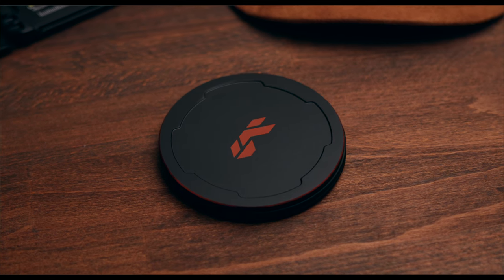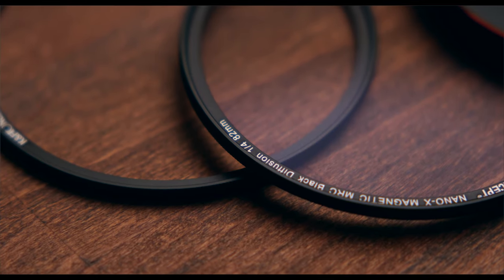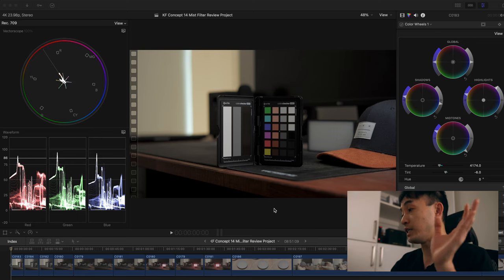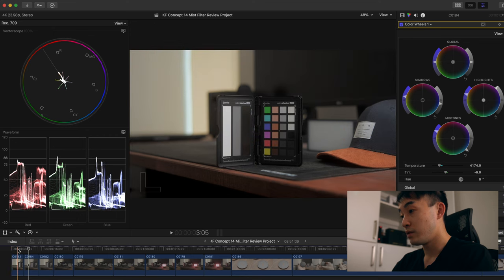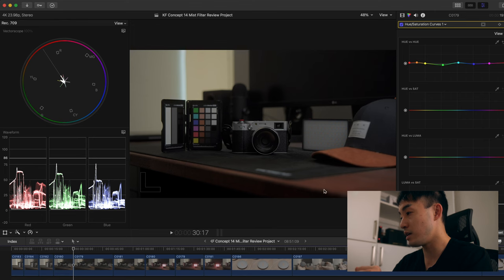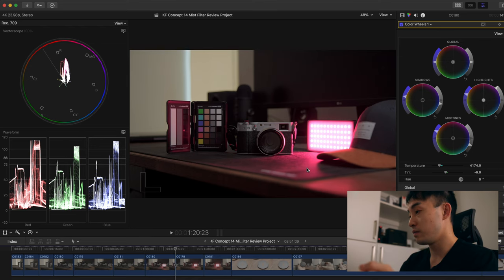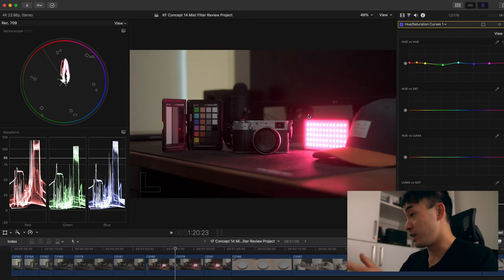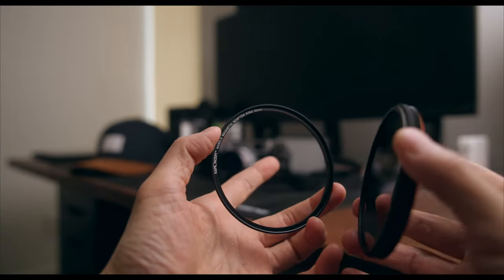K&F Concept Black-Mist Diffusion Filter Review | VS Tiffen Black Pro-Mist Filter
In today’s video, we are going to talk about the pros and cons of the K&F Concept Black-Mist diffusion filter, and we will compare it to the Tiffen Black Pro-Mist filter, so you can decide which one you should get for your production. We always use diffusion filters in our projects because the modern day cameras produce images that are too digitally sharp, and the K&F Concept Black-Mist and the Tiffen Black Pro-Mist filter will help softening the digital look and give you a film look on both photos and videos. We hope you will enjoy the video!

K&F Concept 1/4 Black-Mist Filter (non magnetic version)
K&F Concept 1/4 Black-Mist Filter (magnetic version)
Tiffen 1/4 Black Pro-Mist Filter
Sony A7IV
Viltrox 50mm F1.8 For Sony E Mount
SmallRig A7IV Base Plate
Our Favorite Sony Zoom Lens, Samyang 24-70mm F2.8 Auto Focus Lens
Camera Wrist Strap

Favorite Photo Camera
Battery Grip For Favorite Photo Camera
Favorite Photo Camera (Canada)
Battery Grip For Favorite Photo Camera Camera (Canada)